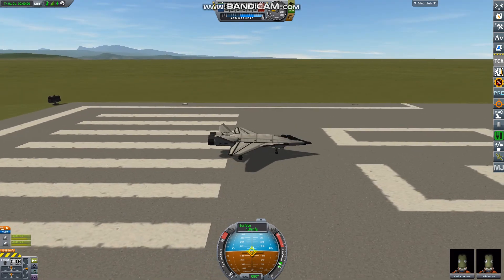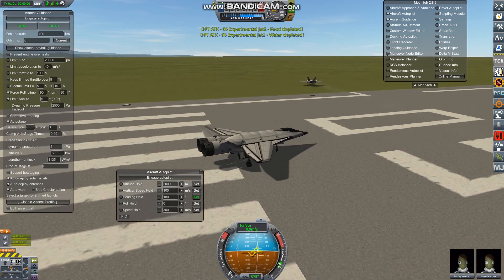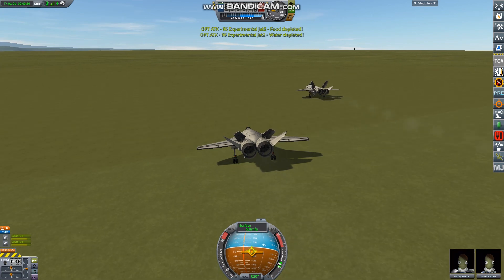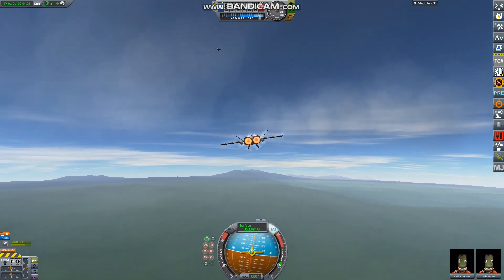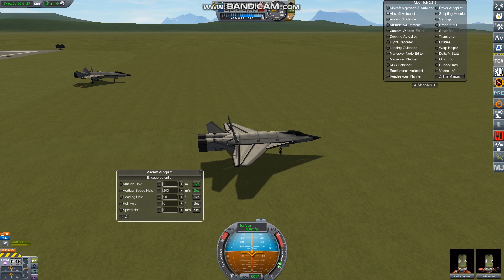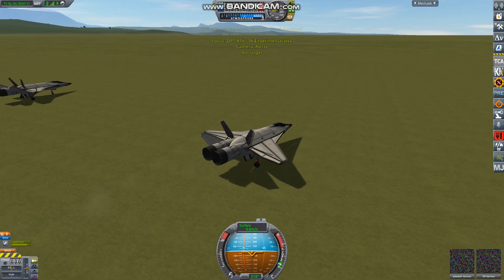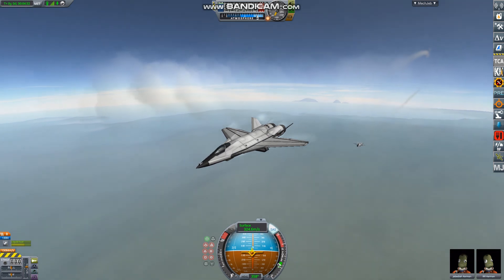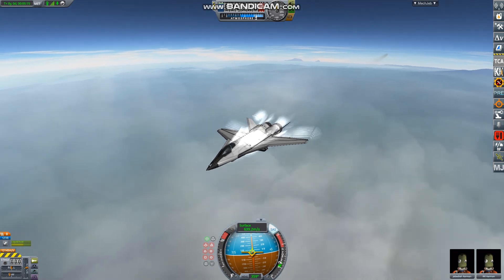KSP how to fly with 2 or more planes without any mods -stock-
Since I did not have a lot of time to make this video, I used a pre-built plane from a mod, but this works with any planes that You create.